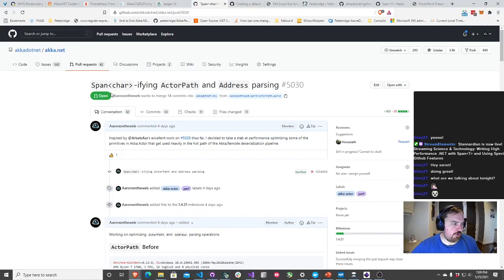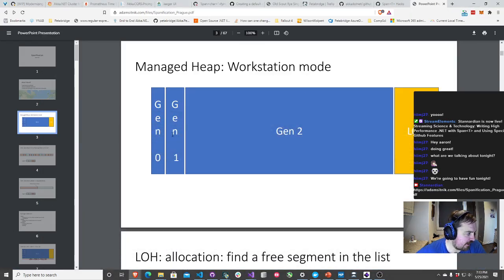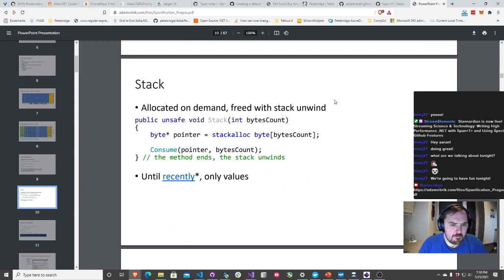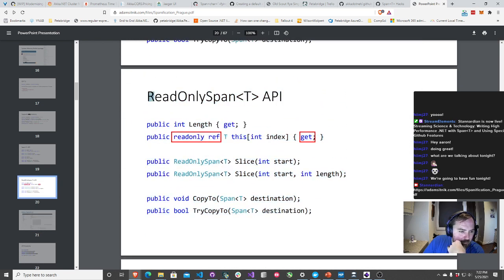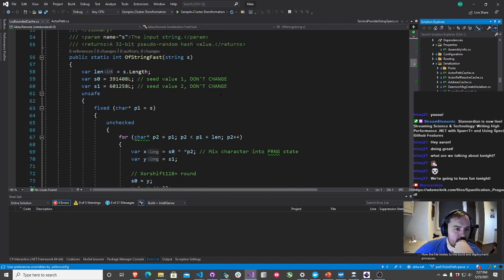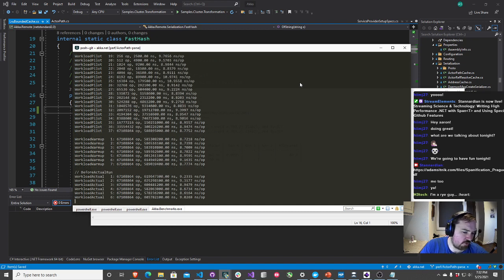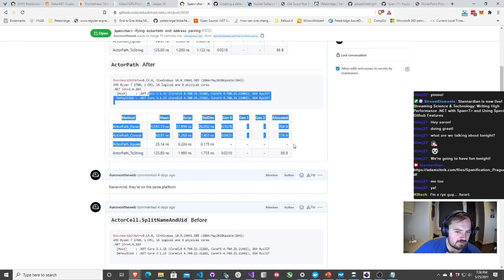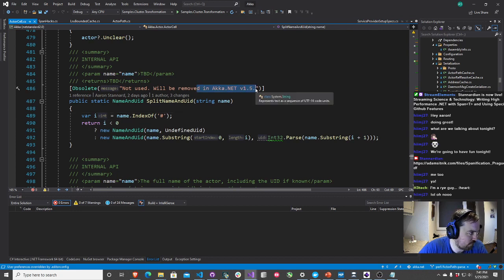Highlight: Episode 7: Writing High Performance .NET with SpanT and .NET Performance Optimization - (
In this Highlight:

Aaron discusses .NET Performance Optimization - (Spanification)

Whiskey

Github Features

SpanT and Performance